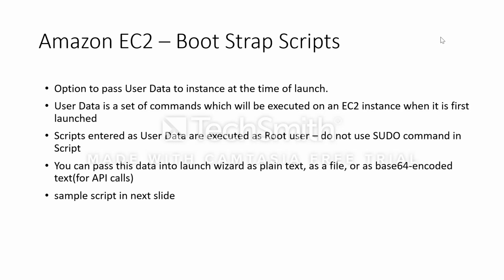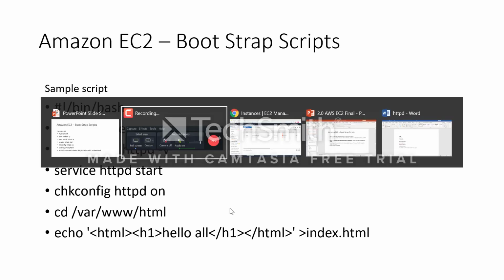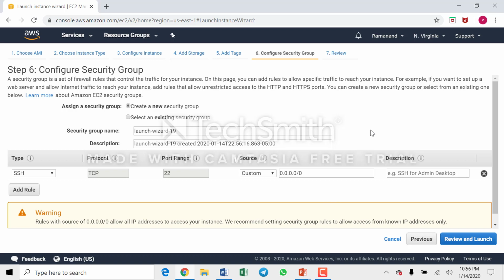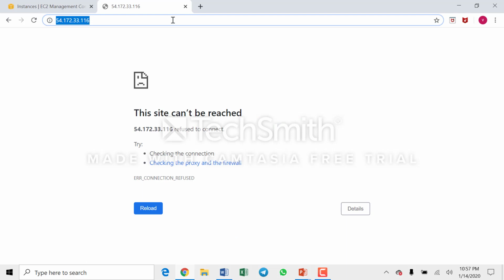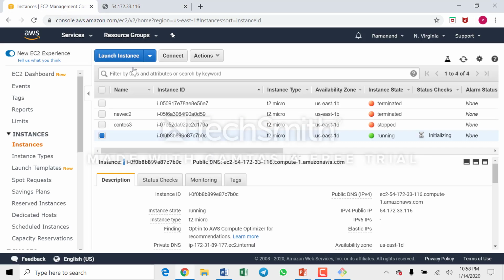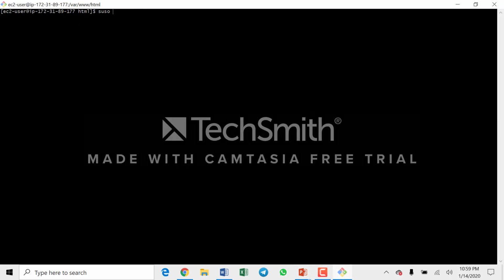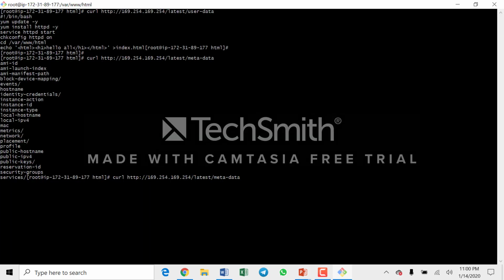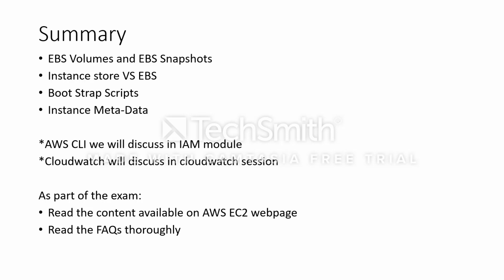AWSCSAA M2P5 AWS EC2 Boot Strap Scripts, Instance Meta data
AWS Certified Solution Architect M2P5 AWS EC2   Boot Strap Scripts, Instance Meta data